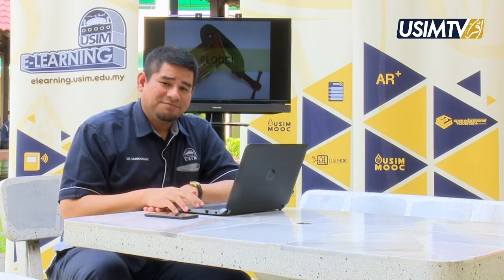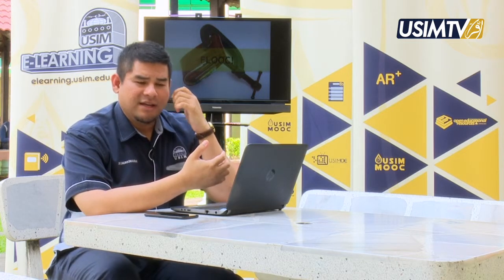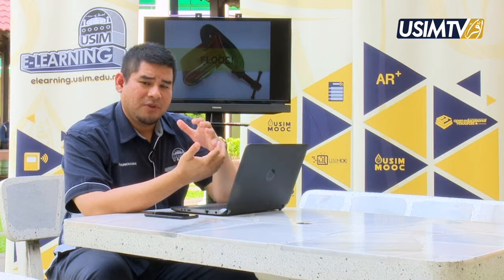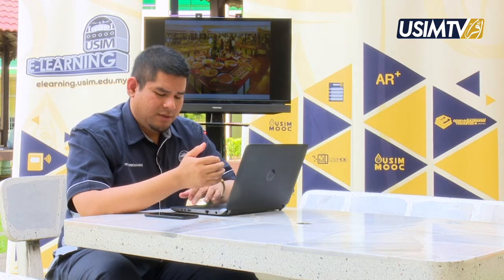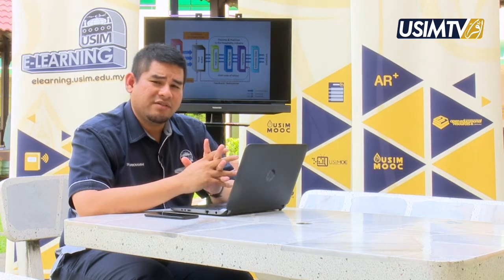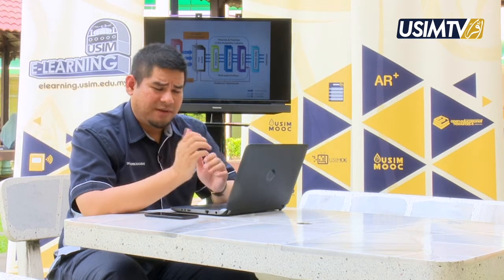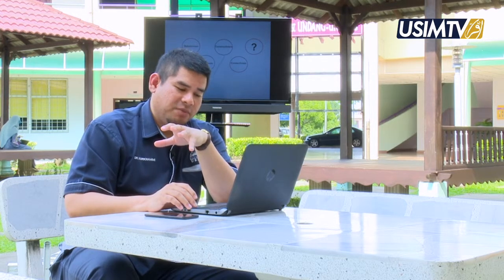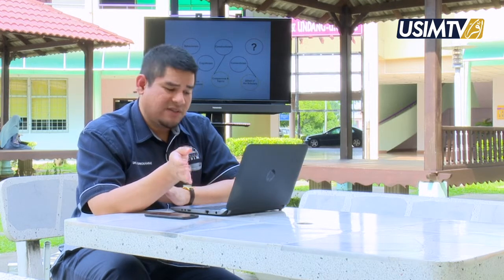e-Learning Live - FLOOC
Dr. Nurkhamimi Bin Zainuddin
Timbalan Pengarah Madal Hayah, GOAL-ITQAN

26 September 2018
Fakulti Syariah & Undang-Undang (FSU)
USIM e-Learning Roadshow 2018